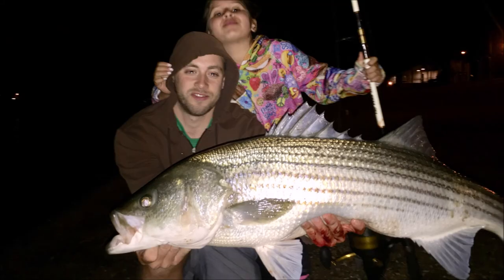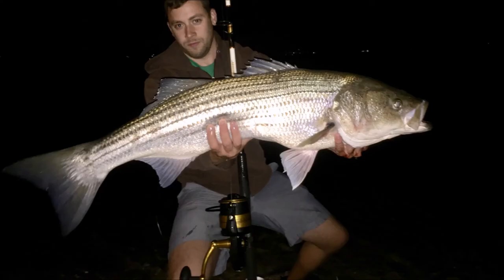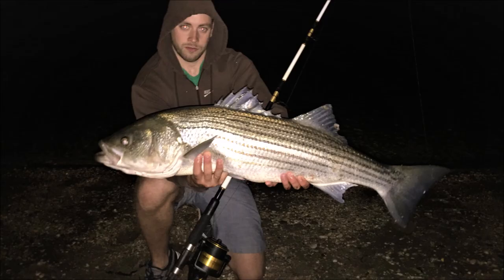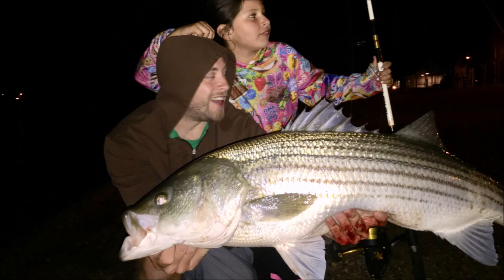How to catch TROPHY STRIPED BASS from the Beach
Catching a huge striper from shore with a fishfinder rig and bunker chunk. Penn Spinfisher II
(paid link)